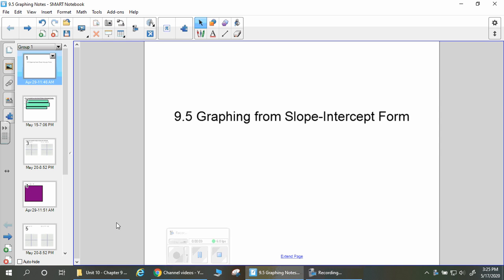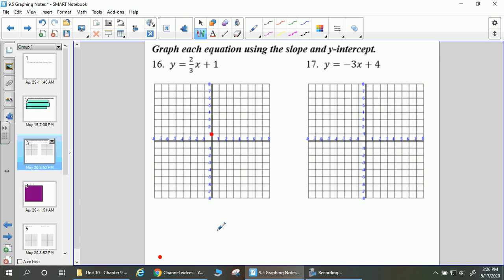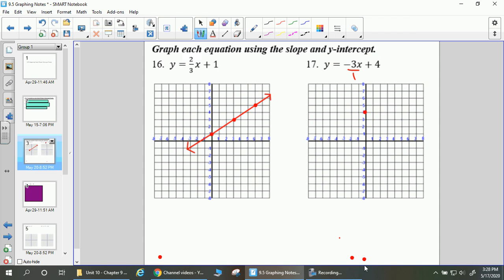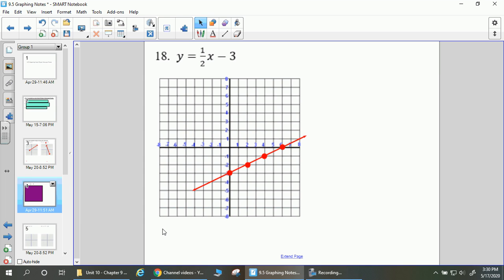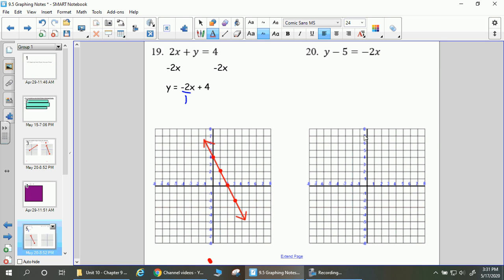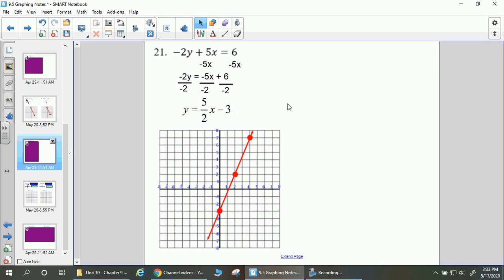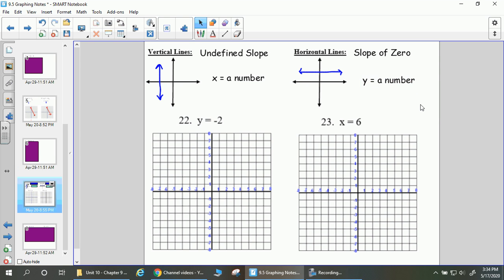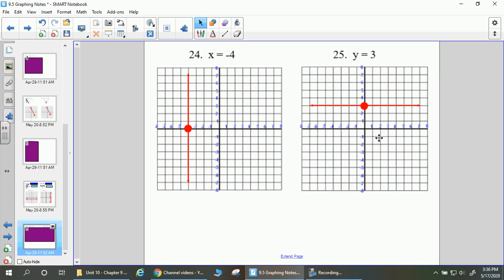9.5 Graphing from Slope Intercept Form